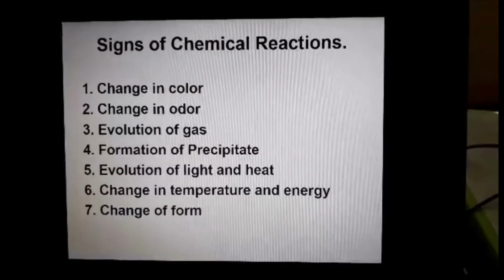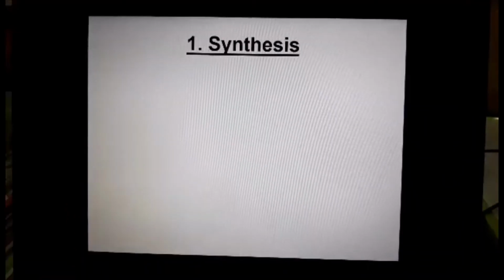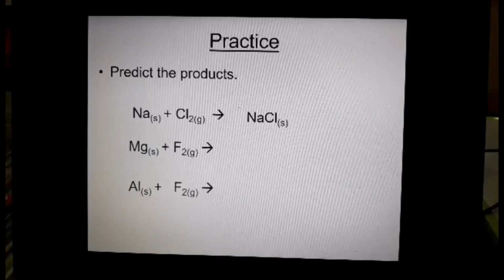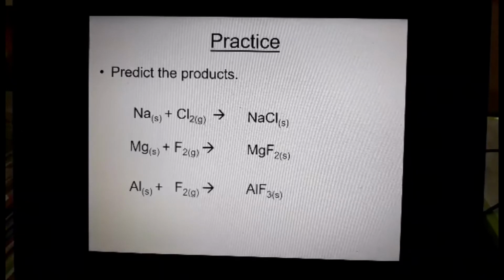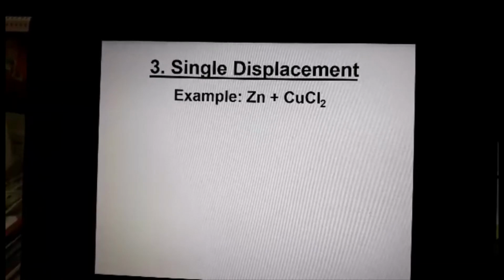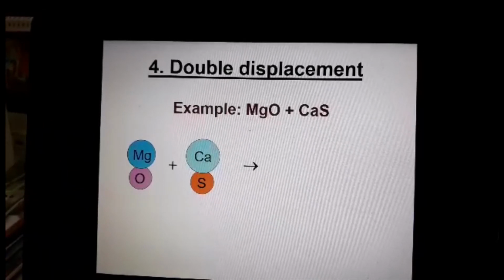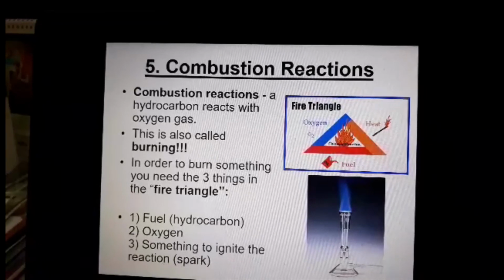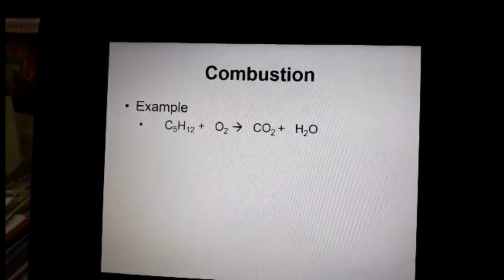TUTORIAL 15: WHAT ARE THE DIFFERENT TYPES OF CHEMICAL REACTIONS?